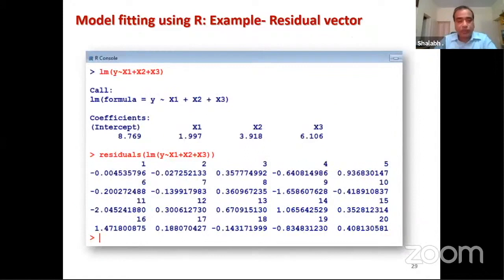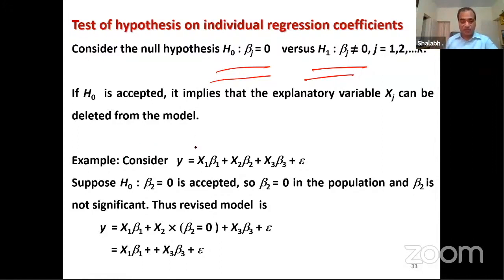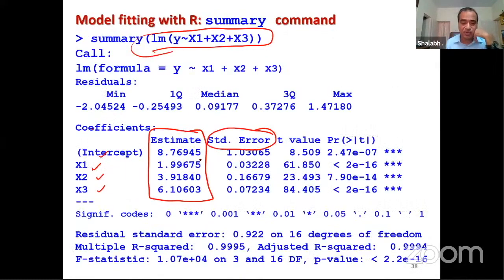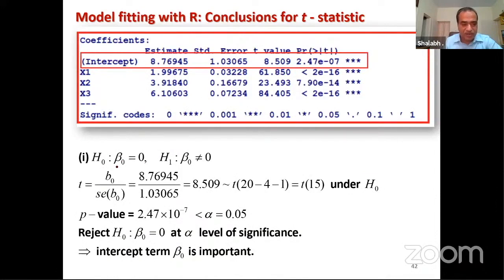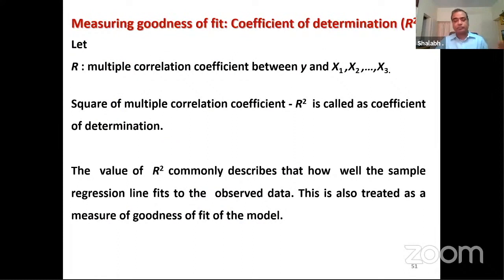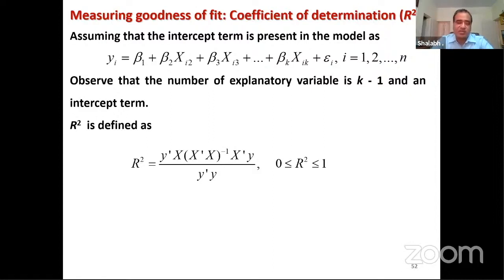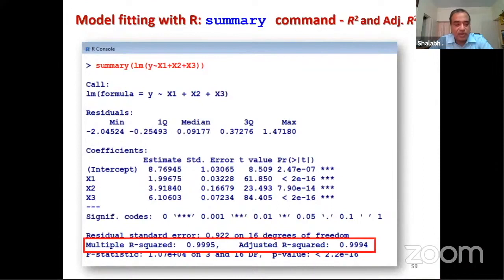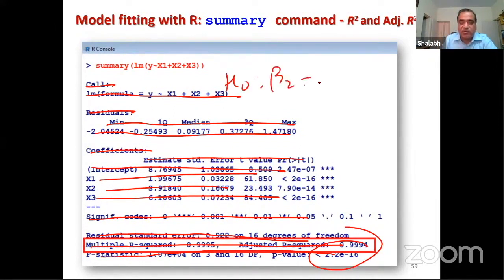Regression Analysis ( Part -4)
Prof. Shalabh